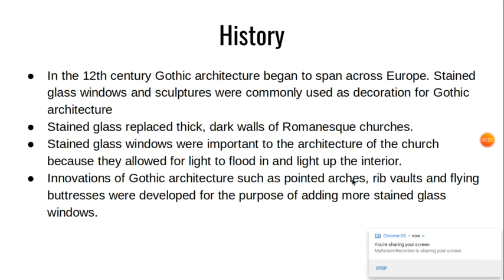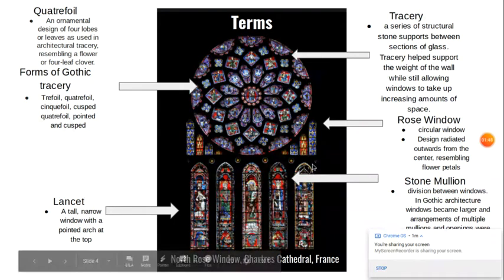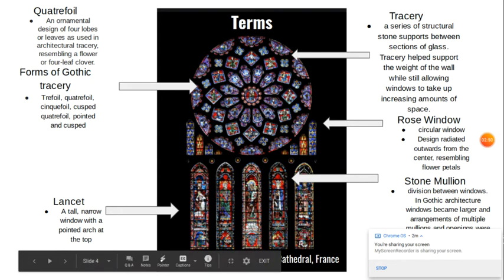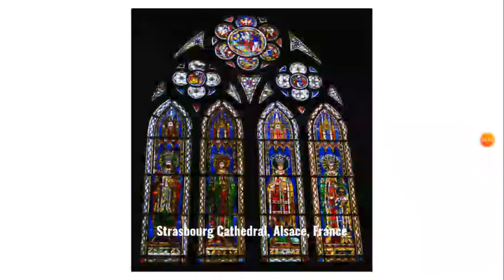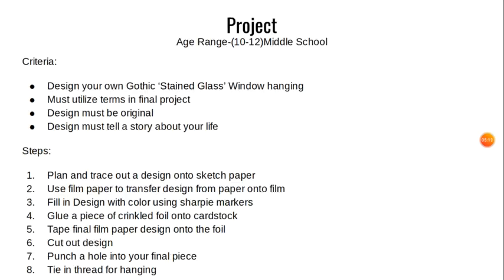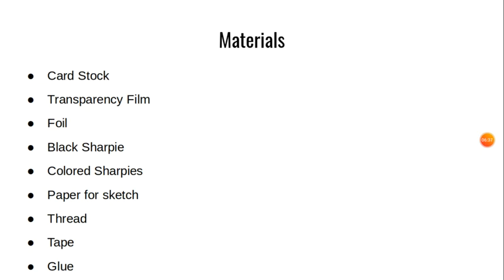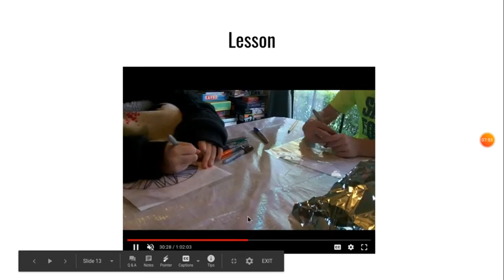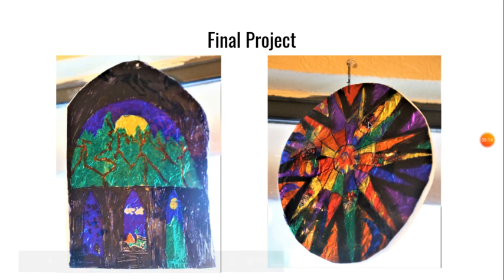Stained Glass in Gothic Architecture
Teaching project